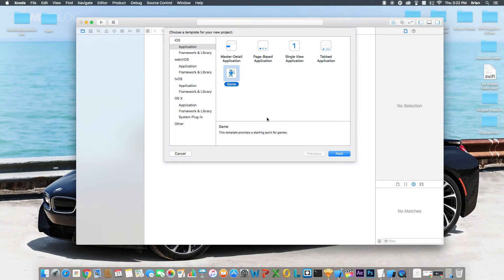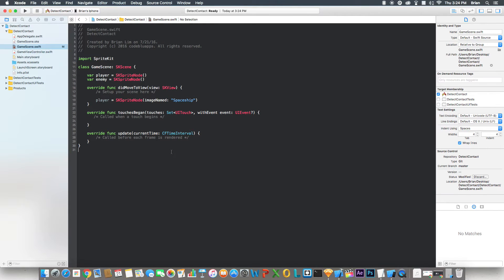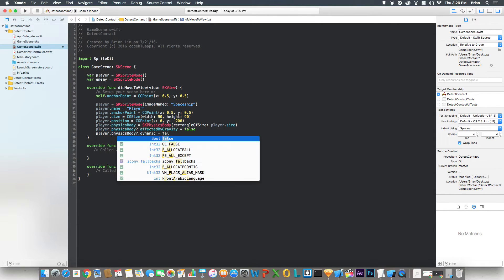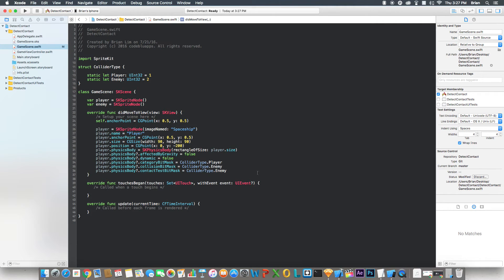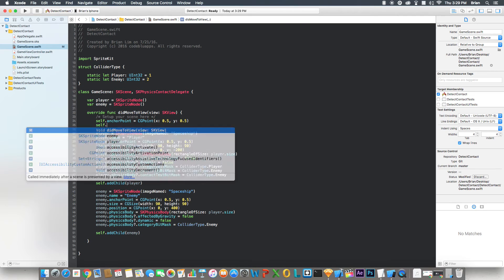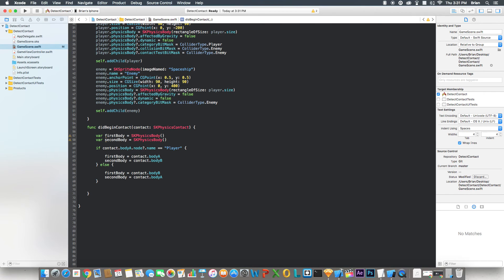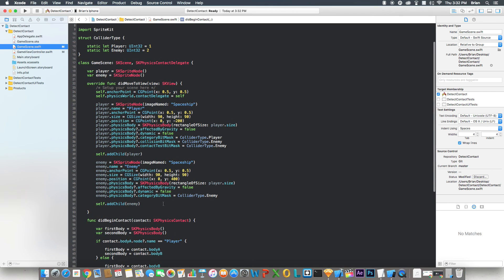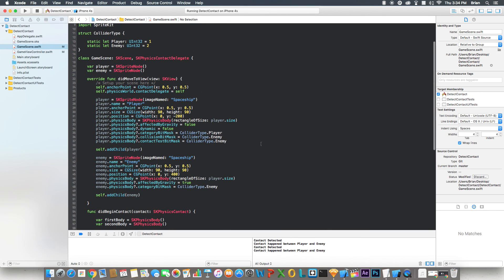[Swift / SpriteKit Tutorial] - How to Detect Contact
How to check whether or not a Spritenode or any Node touched another spritenode or node.